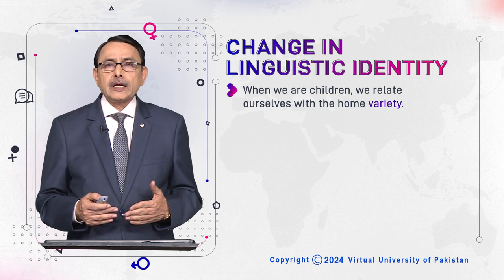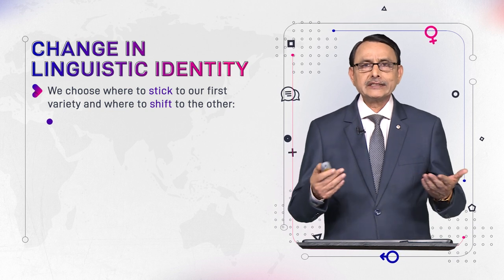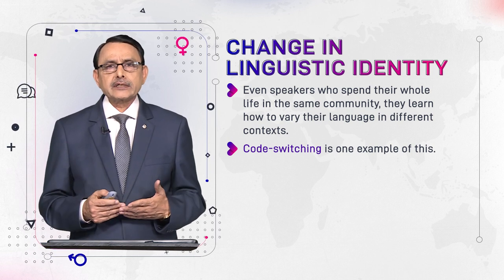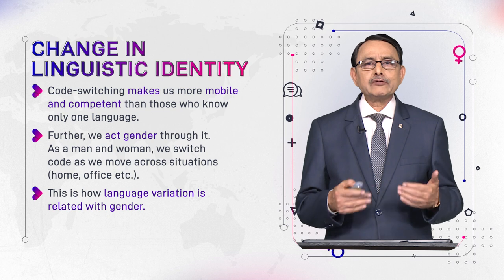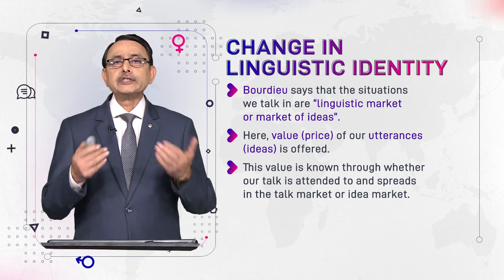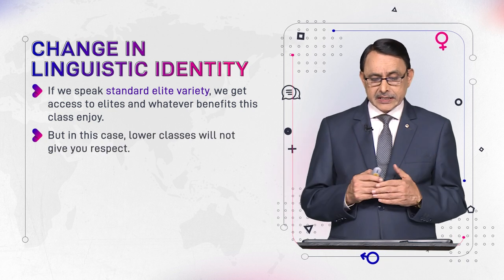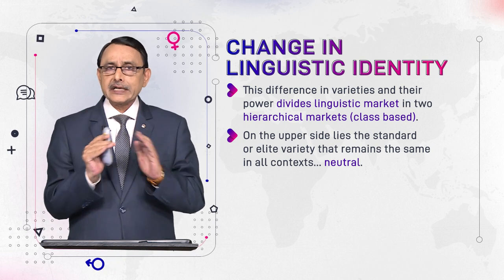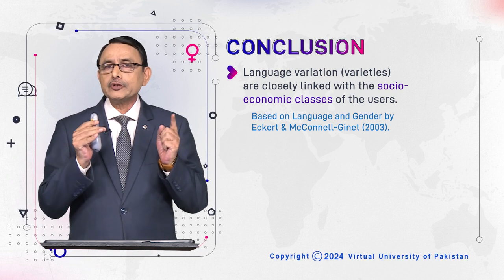Change in Linguistic Identity | Language and Gender | ENG527_Topic096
Topic096: Change in Linguistic Identity,
By Dr. Muhammad Aslam